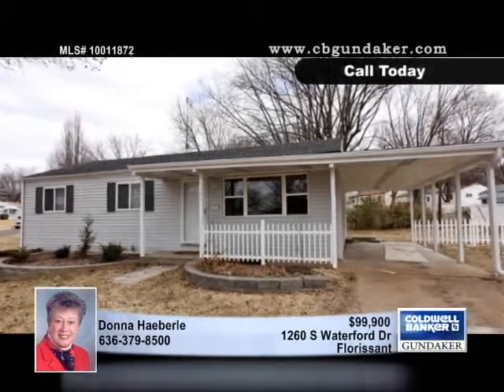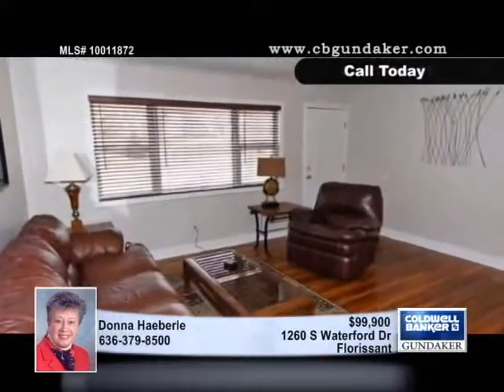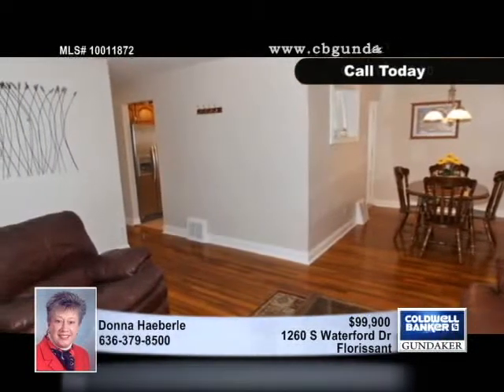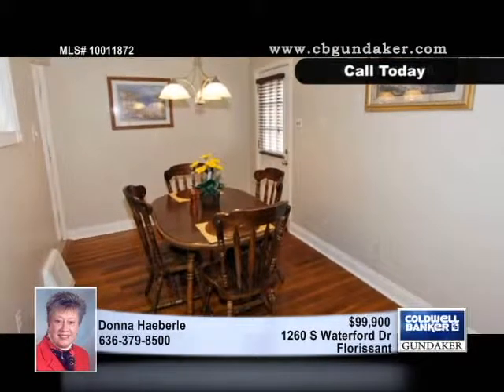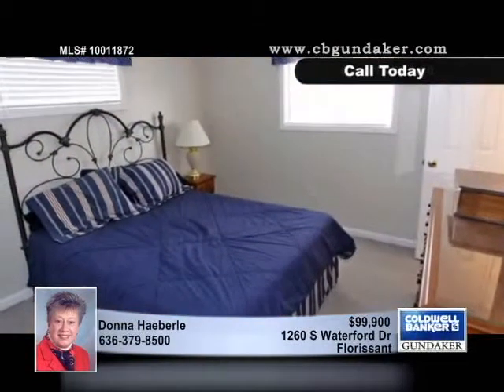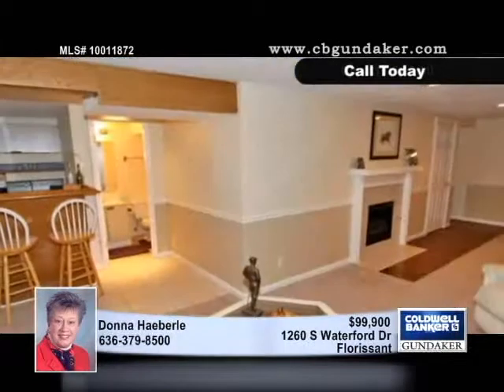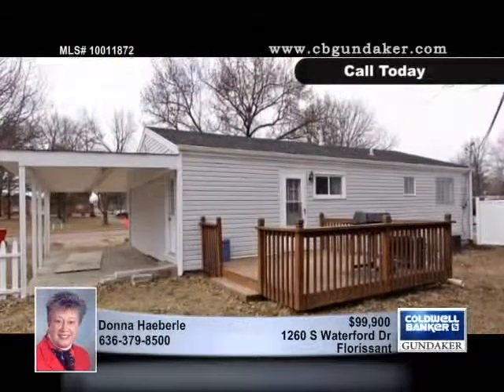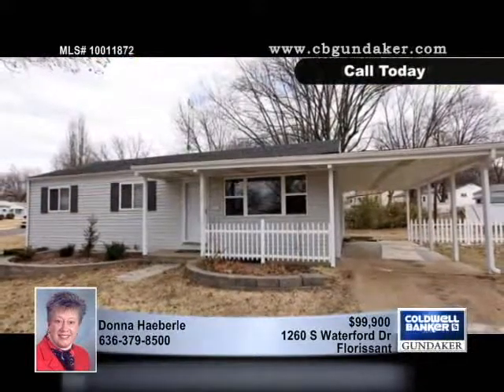Home for Sale in Florissant, MO | $99,900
Beautiful 3 bedroom, 3 bath ranch sits on a large corner lot in desirable Grandview Meadows. Updated kitchen with oak cabinetry, accent lighting, gas range, microwave, dishwasher and ceramic tile flooring. Living and dining room features gleaming wood floors. Master bedroom suite has its own beautiful updated bath with ceramic tile. Additional bath on main level has been recently updated with ceramic tile flooring, medicine cabinet, and reglazed tub. You'll love the neutral decor and the six panel white doors throughout. Spectacular finished  30 x 10 lower level has a stunning fireplace, wet bar, and additional bath with shower. Large utility room for your washer and dryer hookup includes plenty of storage space and has a workshop area. You won't want to miss this one. Make an appointment today!

10011872